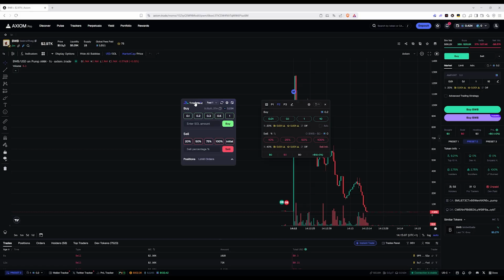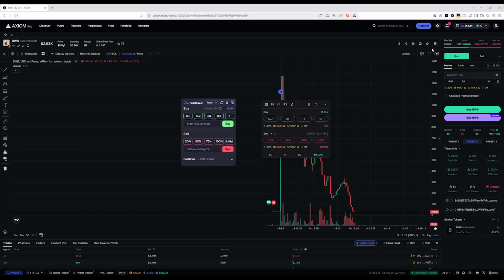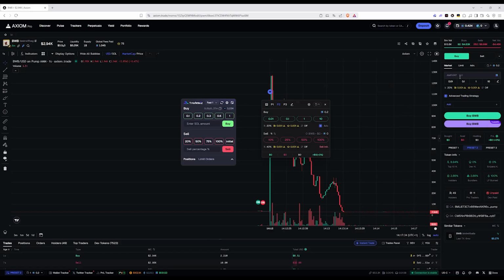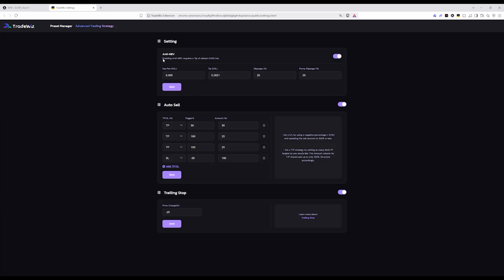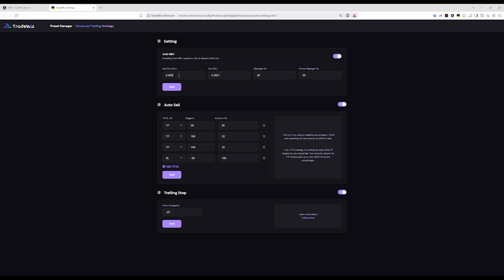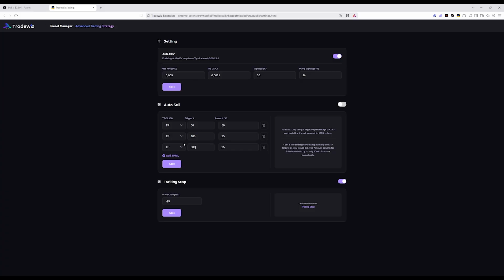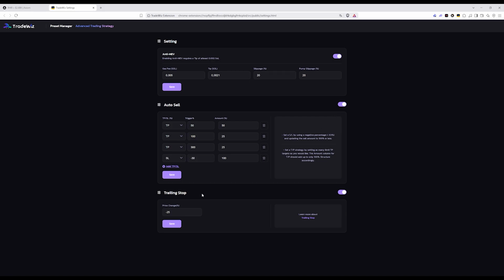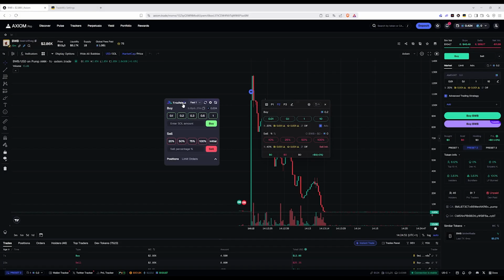TradeWiz Extension Setup in 2025 (Detailed TradeWiz Tutorial)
Setting up the TradeWiz extension has never been easier! This video will be sure to offer you a definitive guide with steps to getting started with the TradeWiz Extension so you can improve your trading experience with arm reaches.

What you'll learn in this video:

 How to activate the TradeWiz extension.
 Key features, interface and operation.
 How to start with a personalized trading setup.
 Get your results in record time.